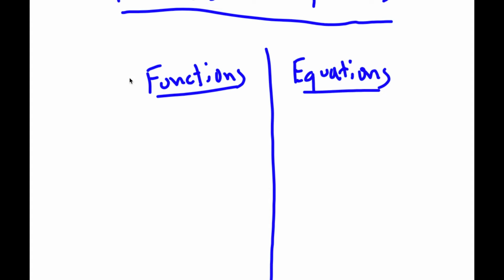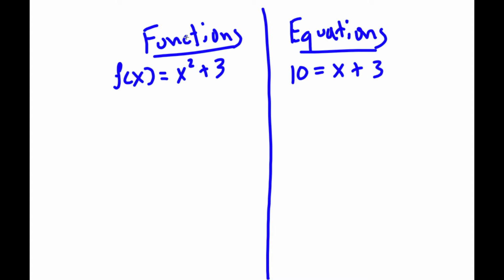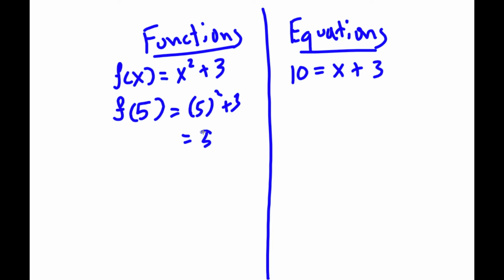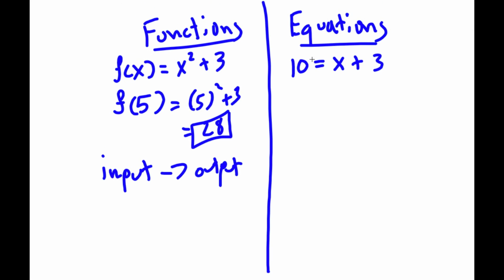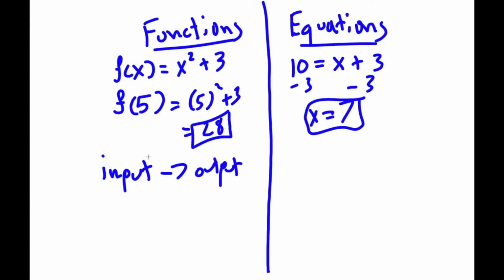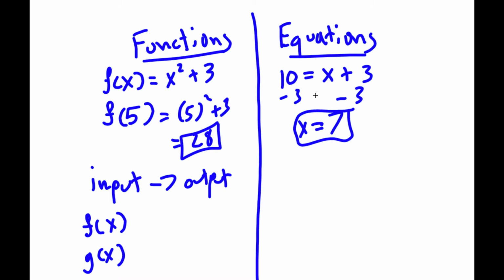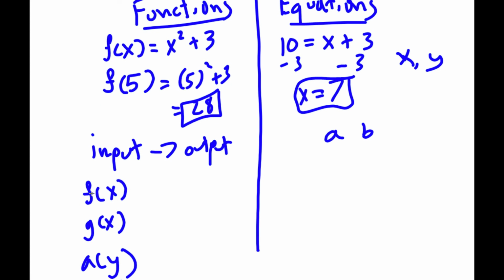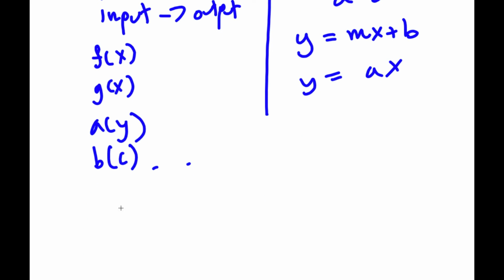Algebra l - Functions vs Equations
In todays video, I will be teaching the difference between functions and equations.